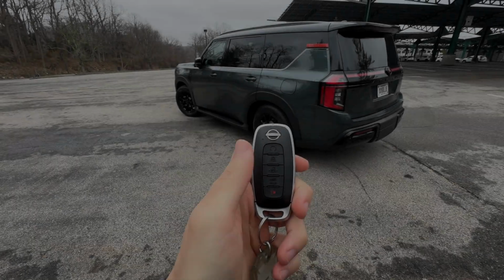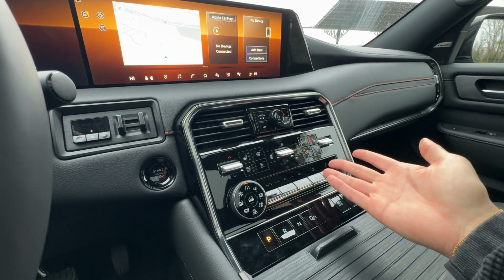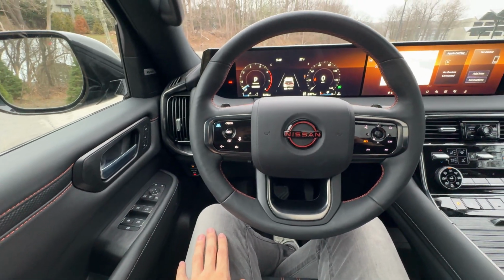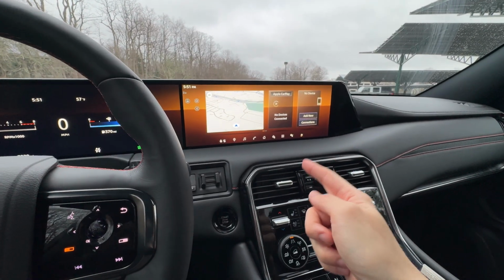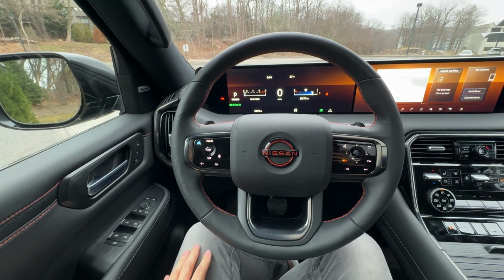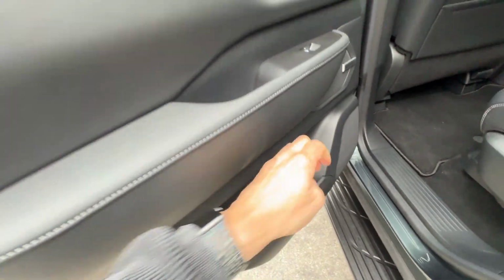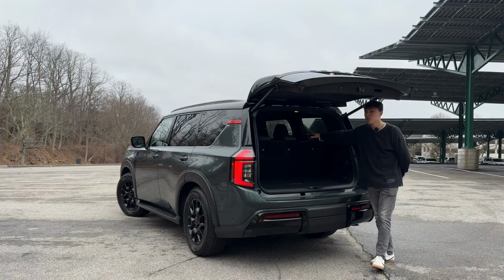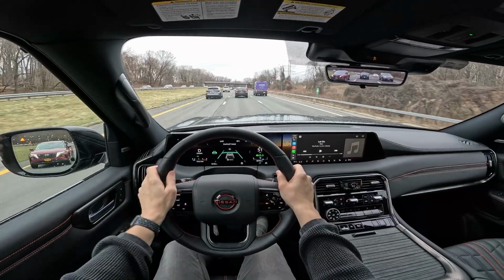2025 Nissan Armada PRO 4X Interior Review /// Luxury Underdog?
Nissan loaned us the all new Armada in the Pro4X trim for a week, and I haven’t raved about a new car this much in awhile. It’s that good. The new Pro 4X debuts a rugged appearance with skid places, orange accents, and 9.6 inches of ground clearance. But this is a budget, heck maybe an even better buy than the Qx80 or the American competition. ⠀⠀⠀⠀⠀⠀⠀⠀⠀⠀⠀ ⠀⠀⠀⠀⠀⠀

🏁 @Alllcarnews Spec Sheet:
3.5L Twin Turbo V6
425HP and 516 lb-ft of torque
9-Speed Auto
Full Time Auto 4WD
Locking Rear differential
Adaptive eAir Suspension
8,500 lbs towing
Highs:
+ The powertrain is fantastic: torquey, quick, responsive and smooth. The air suspension is top tier comfortable, taught, composed, and can fight for a best in class title.
+This tester we found to be nearly as quiet as the QX80 inside while being more nimble to drive.
+The quality is premium car level and the design is straight up epic to look at.

Lows:
-The dual 14.3 inch displays, while sleek, are not standard on all armada trims.
-Fuel economy, even with the V6, hovers around the 18-20MPG Range.